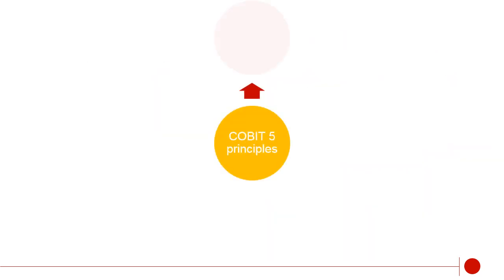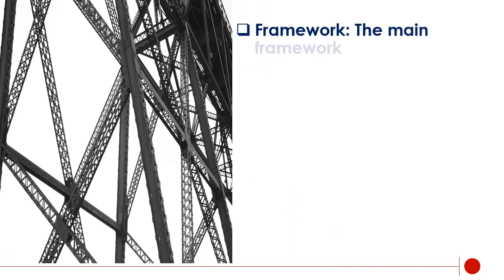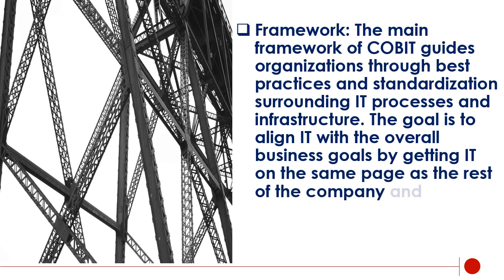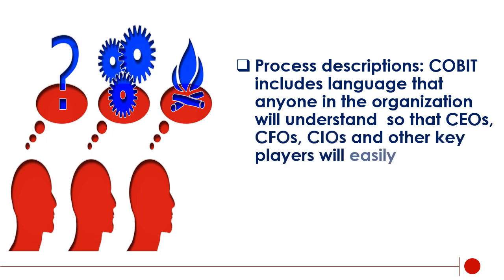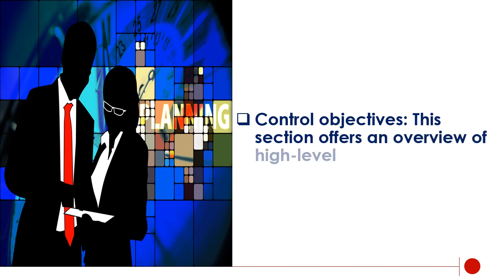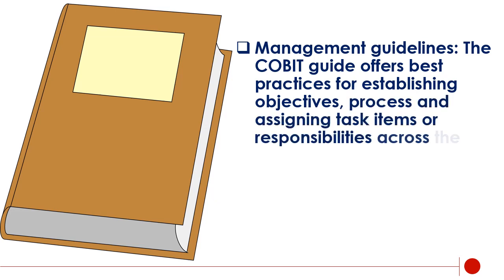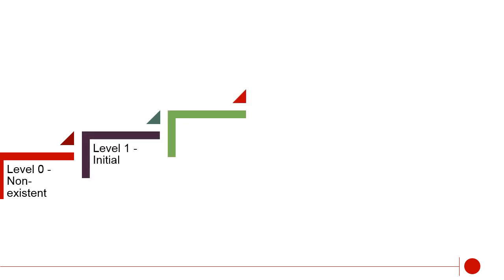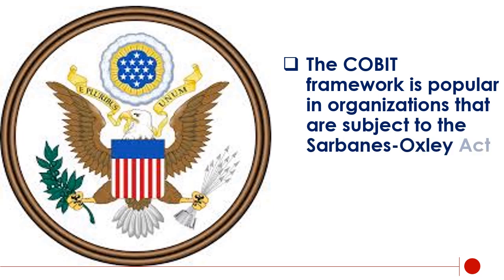CISSP- 9:Security control frameworks - COBIT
CISSP   Certified Information Systems Security Professional Preparation  Domain 1: Security and Risk Management-Security control frameworks -COBIT